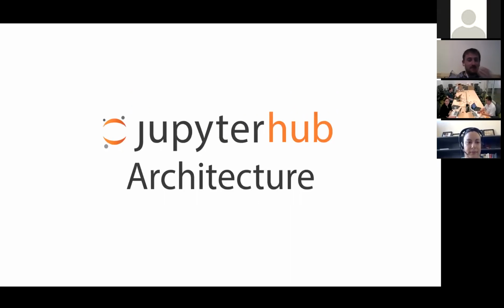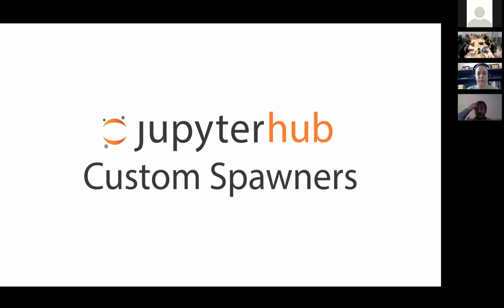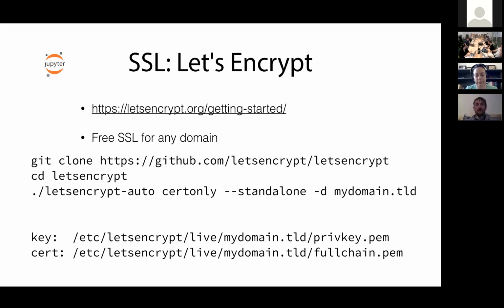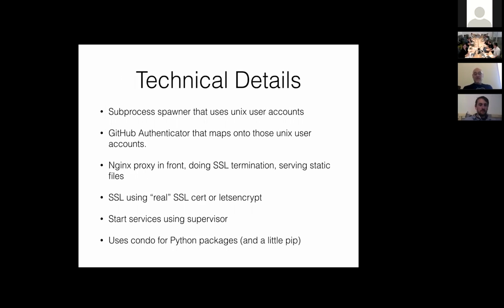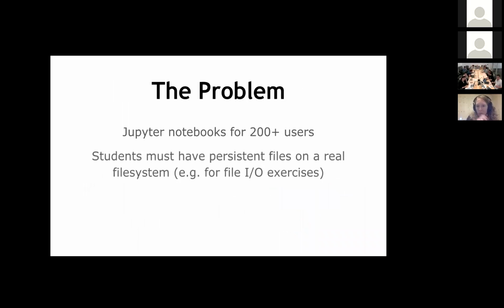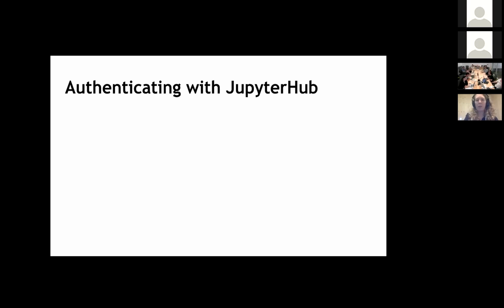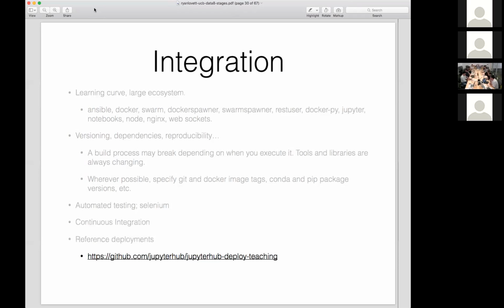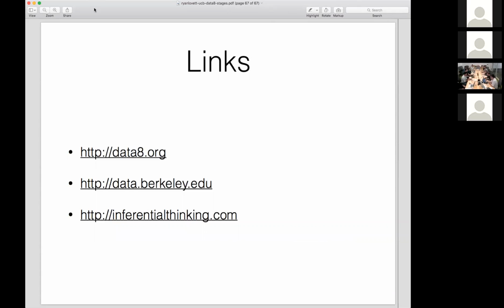JupyterHub Workshop, July 22 2016. Part I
An online workshop about JupyterHub, including a system overview and a collection of lightning talks describing various deployment scenarios, tools and needs.